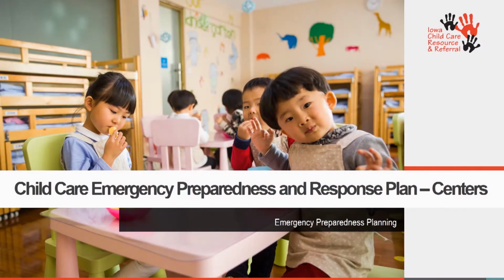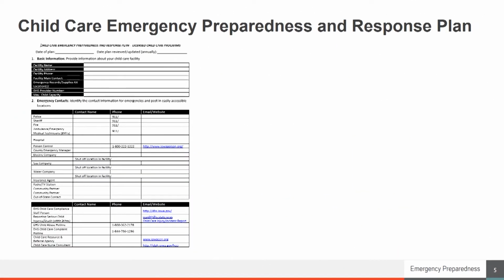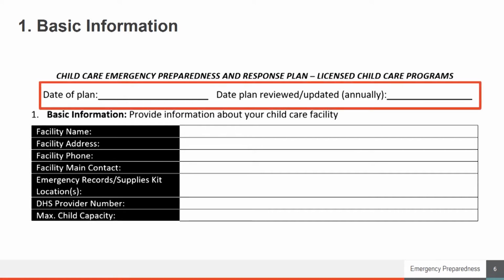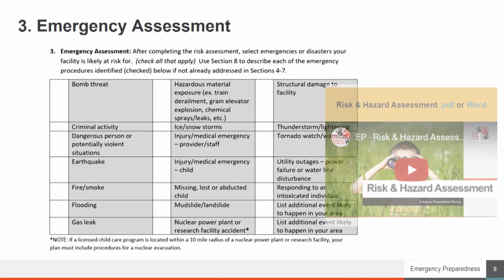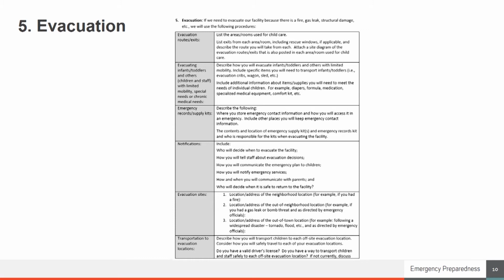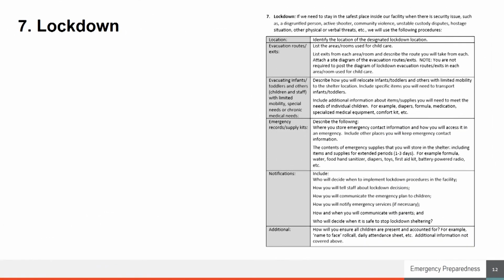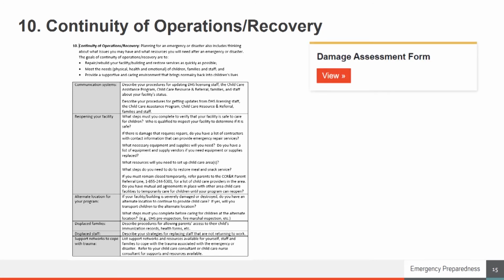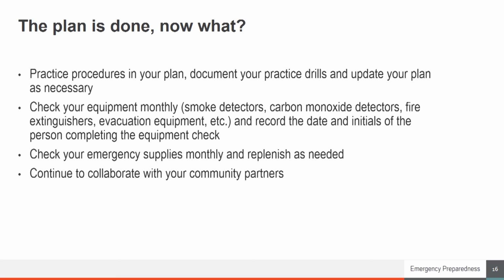Emergency Preparedness and Response Plan - Template for Centers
Iowa law requires child care providers to have a written emergency plan with procedures for: evacuation and relocation, sheltering-in-place, lockdown, addressing the individual needs of children, communication and reunification with parents and other approved individuals and continuity of operations.
This video review, planning template and tools are available for child care providers to help meet your program's needs. You are not required to use any of the resources offered, although the tools and templates will help you meet requirements in Iowa law.
Starting to write an EP plan can be overwhelming and CCR&R is here to help providers get started.